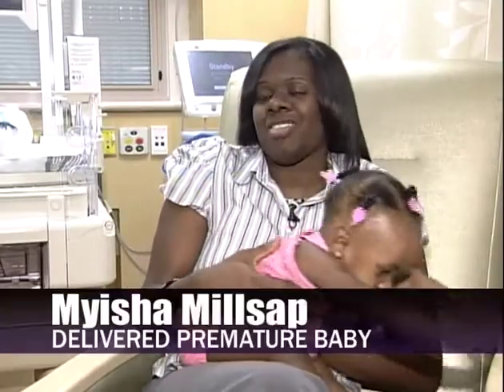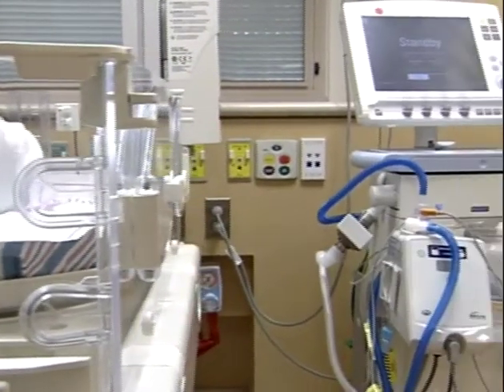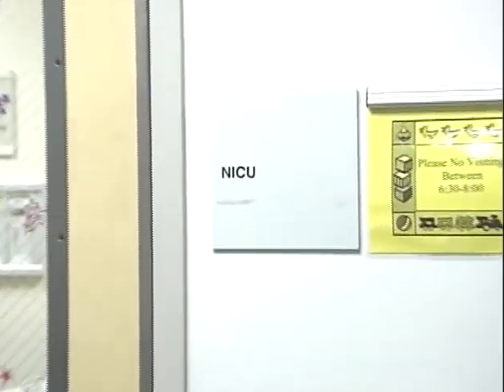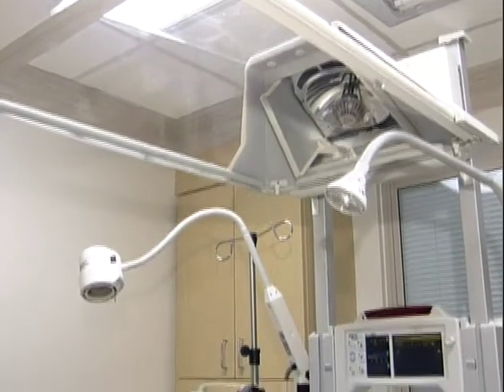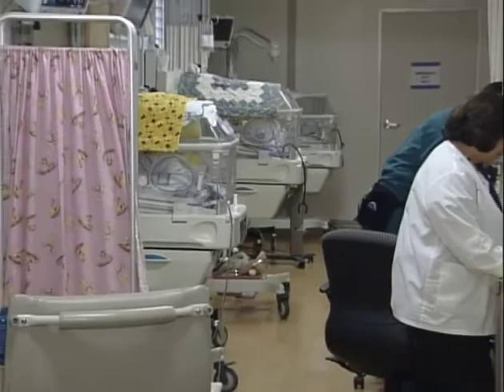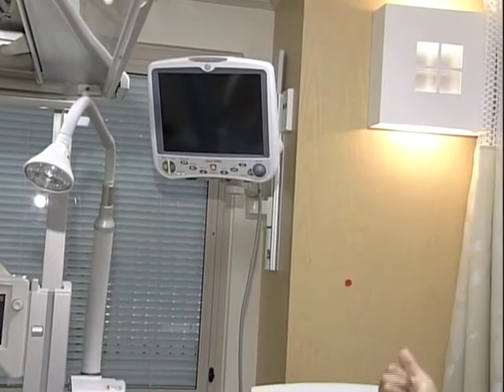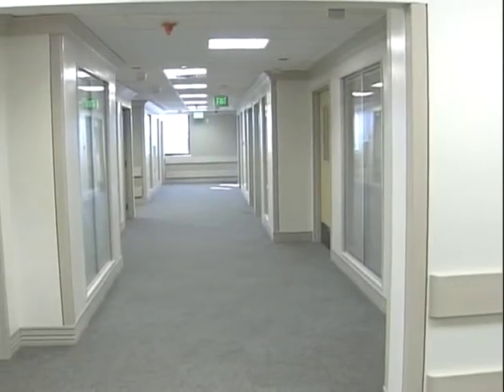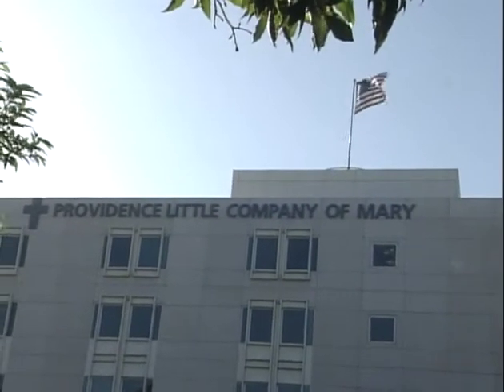LA County's first private-room Neonatal Intensive Care Unit opens.m4v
Providence Little Company of Mary Medical Center Torrance opens its new Neonatal Intensive Care Unit (NICU -- an ICU for newborn babies).  This NICU is the first in Los Angeles County to have private roms for each baby (or set of twins).  Having a private room has been shown in studies to promote more sleep, more weight gain, and a better ability to fight infections.  The babies simply get more rest with a private room, and the room also provides a greater degree of privacy for the parents when they need to confer with their medical team, pump breast milk, etc.